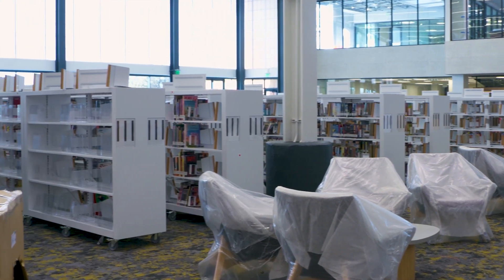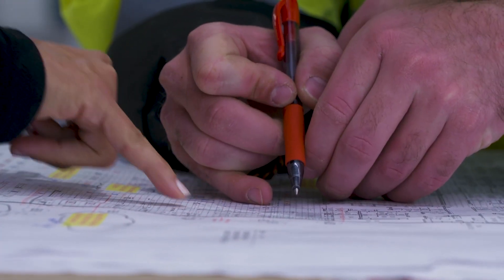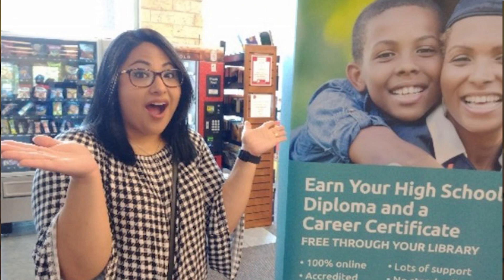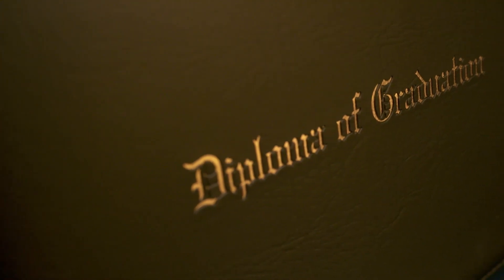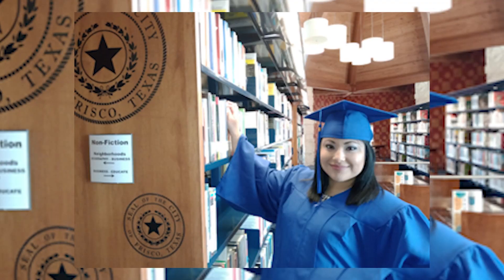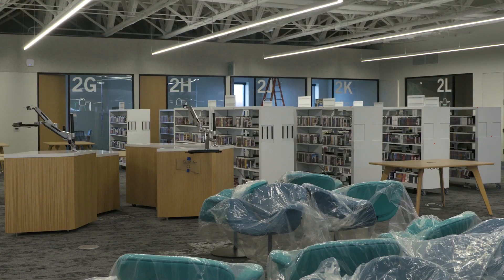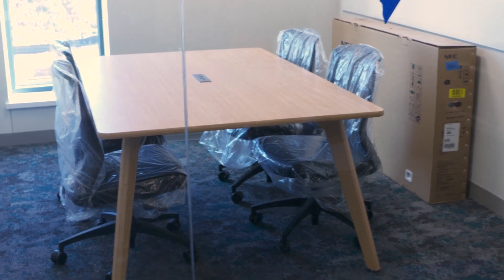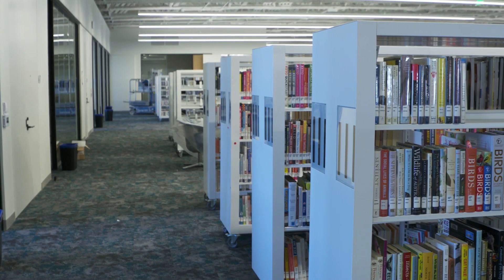Frisco Public Library: Check It Out - Library User Type Thinker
The new Frisco Public Library will soon welcome guests, but did you know it was designed with 6 different library user types in mind? CheckItOutFrisco to see if you’re a “thinker” when you come to the library. You can also find out what type of library user you are by taking this quiz